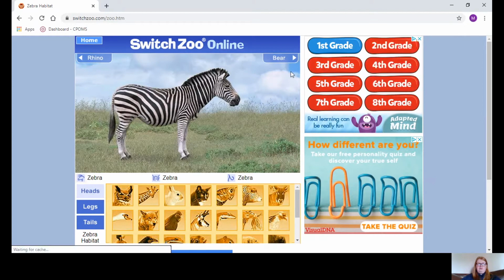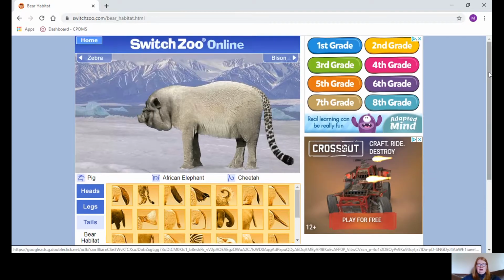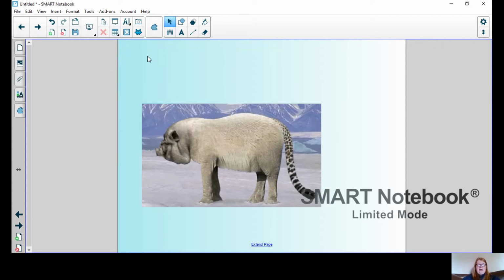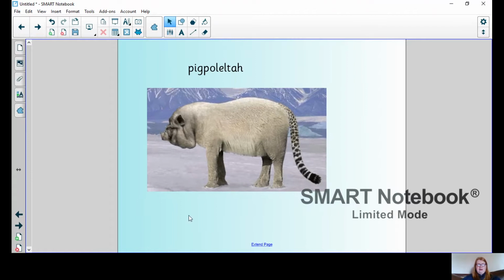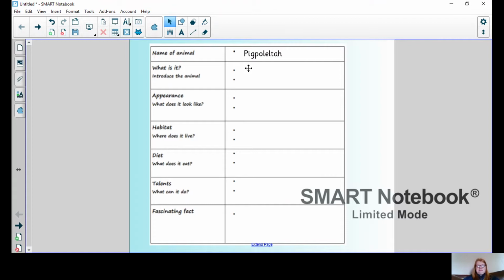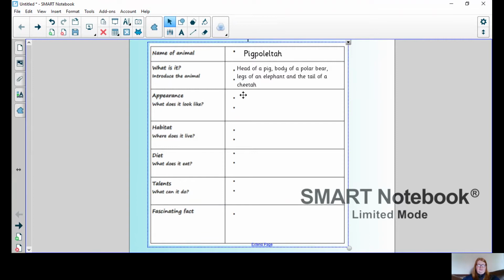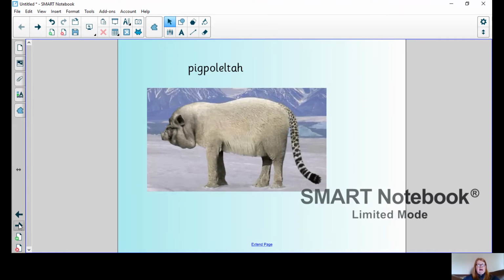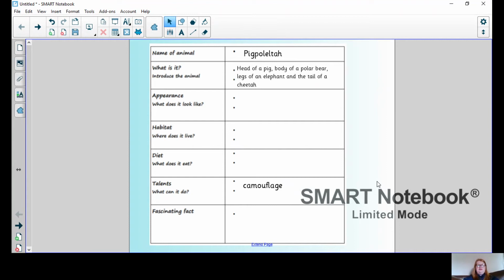Literacy 19 5